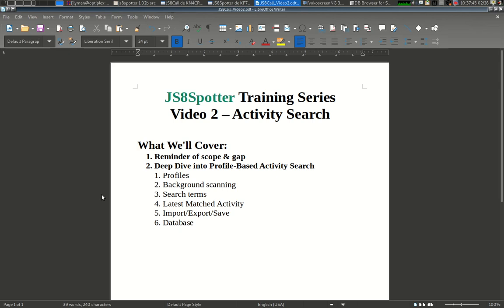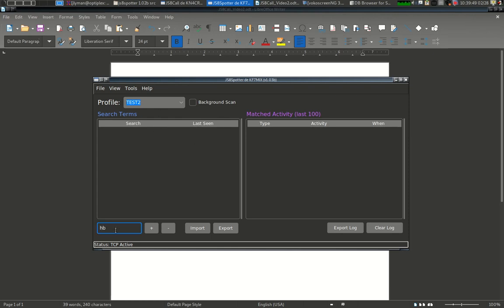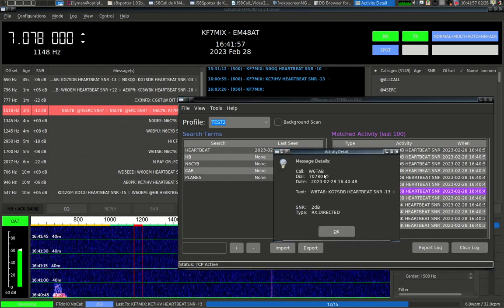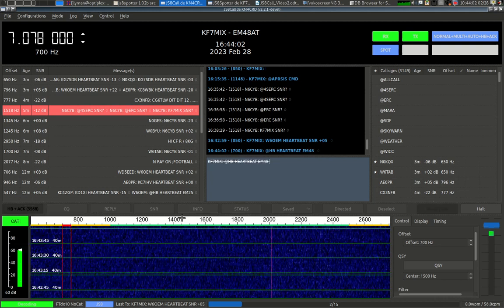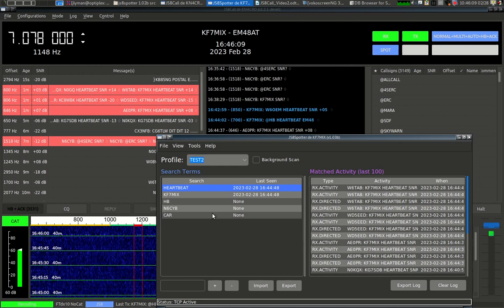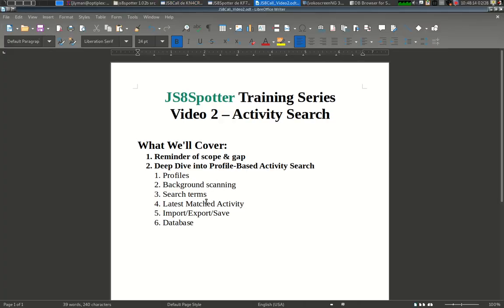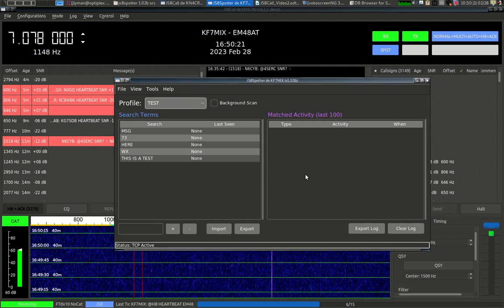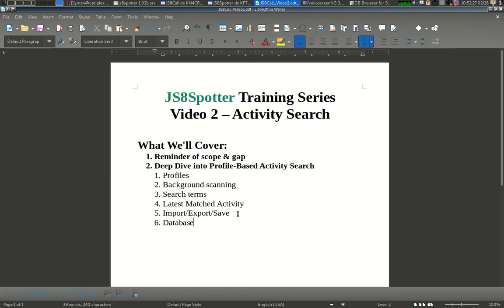JS8Spotter for JS8Call - Training Video 2: Profile-Based Activity Search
The second in a series of JS8Spotter training videos. JS8Spotter is a companion program to JS8Call. This video will introduce you to the profile-based activity search features of JS8Spotter. For more details about this series, see the first video intro, as well as my other videos. This video series is useful for amateur radio operators who are interested in digital modes, especially for emergency communication.